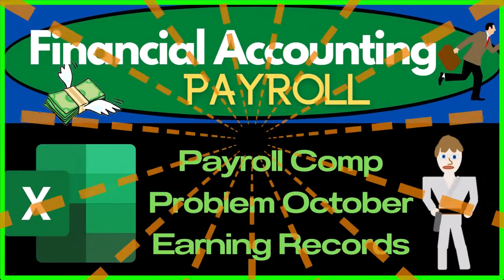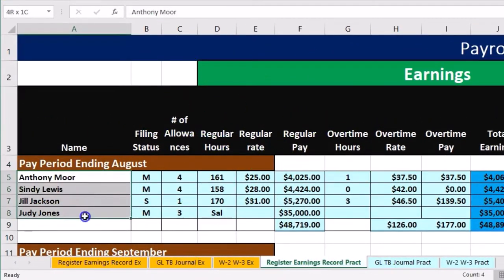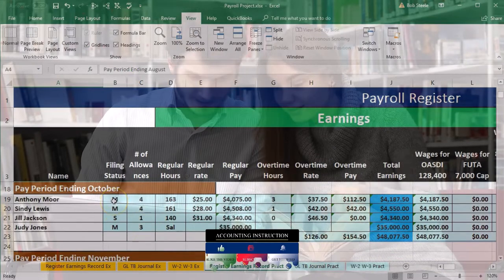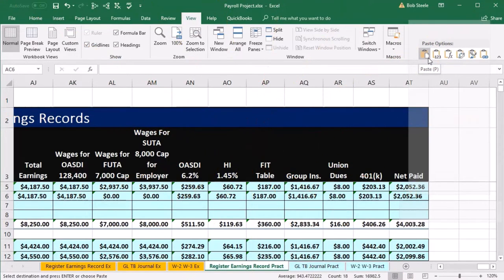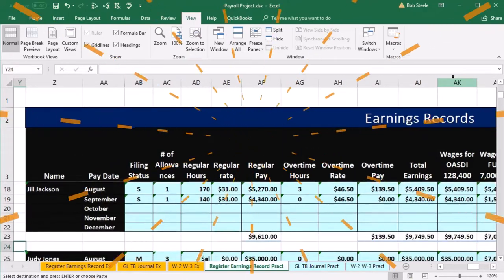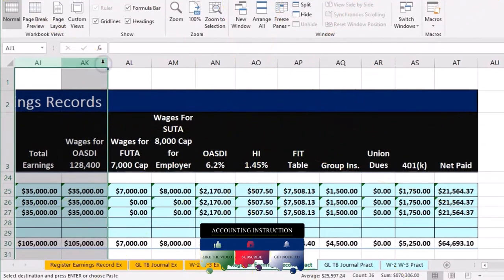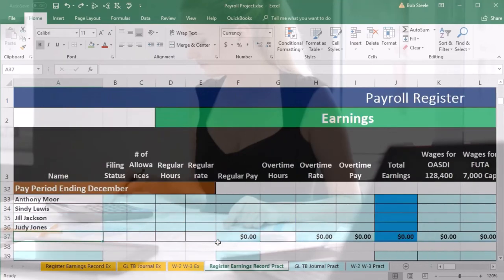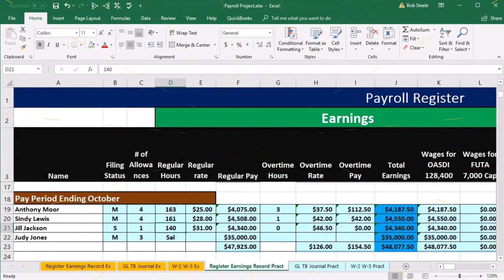Payroll Comp Problem Oct Earning Record 90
Payroll Comp Problem Oct Earning Record
Payroll Accounting